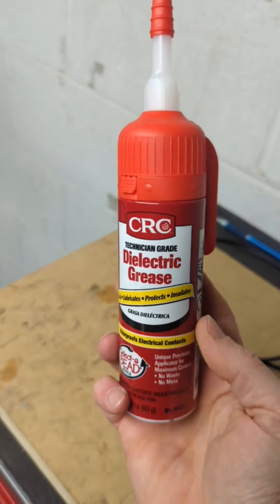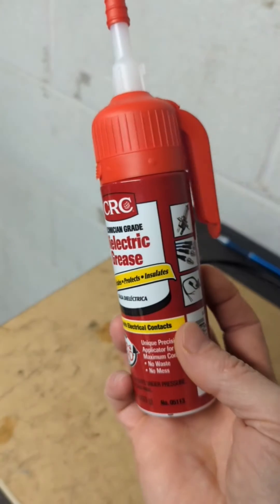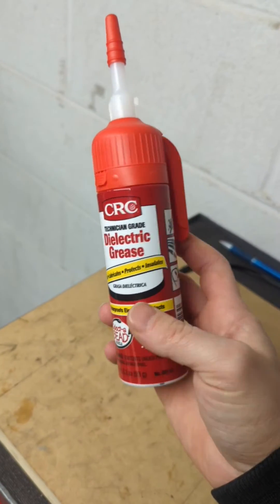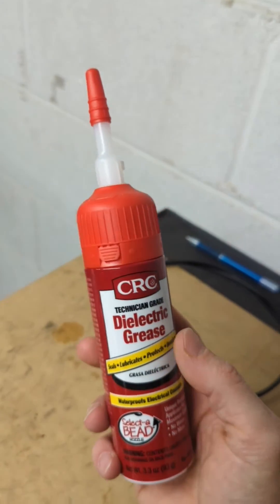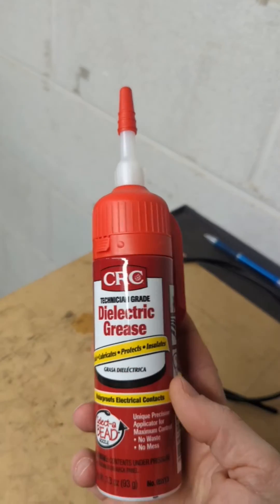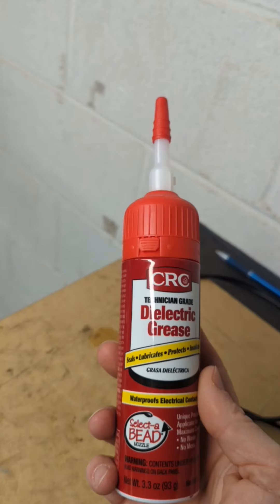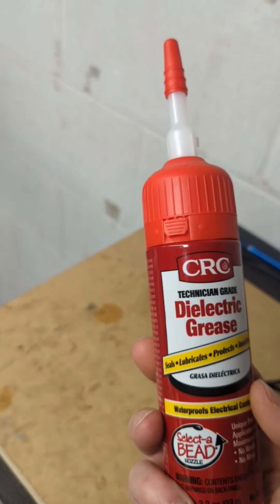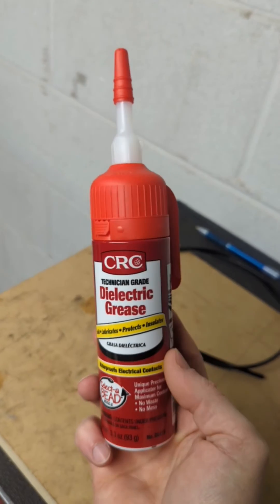DONT USE THIS on your eBike!! (...or use carefully) Dielectric grease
A quick tip on dielectric grease usage on your electric bicycle component connections.

Dielectric grease is an electric insulator. Its usage can benefit corrosion resistance around battery terminals and other connections exposed to moisture. Electrical contacts receiving dielectric grease need only the thinnest application to benefit weatherproofing and corrosion resistance. Too much grease in the small gauge connections of electric bicycle components can break the circuit, throw error codes, and cause the electric system to shut down. Cleaning over application is not as fun as riding your eBike.